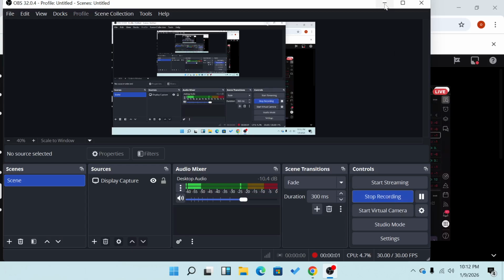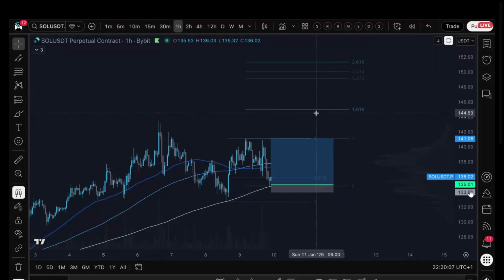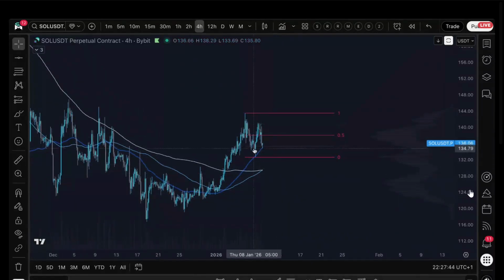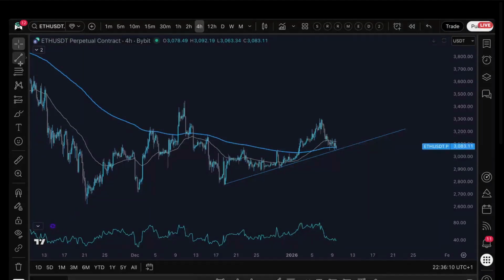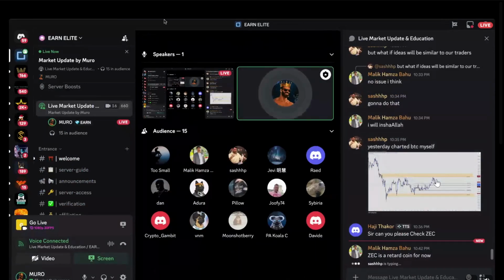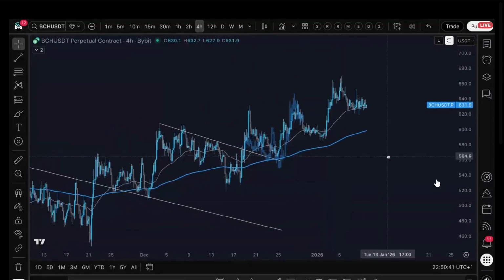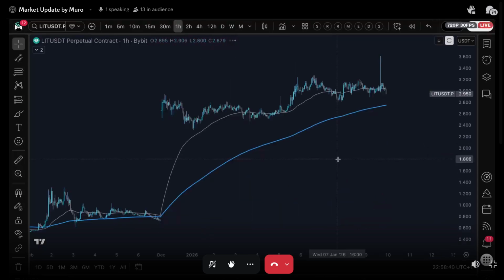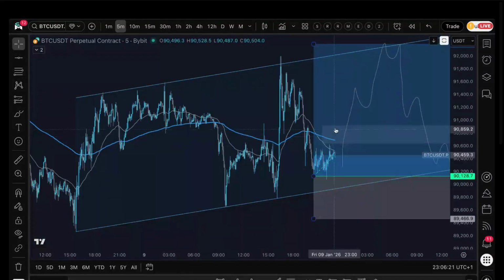Market Update By Muro - January 09 2026